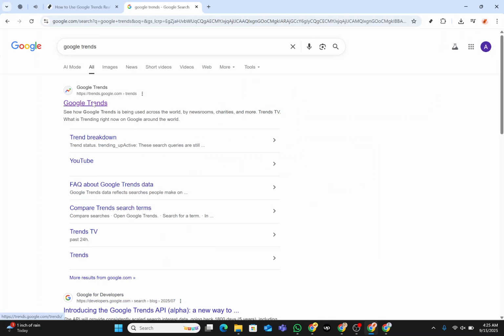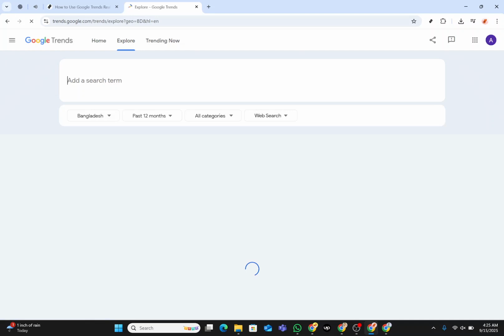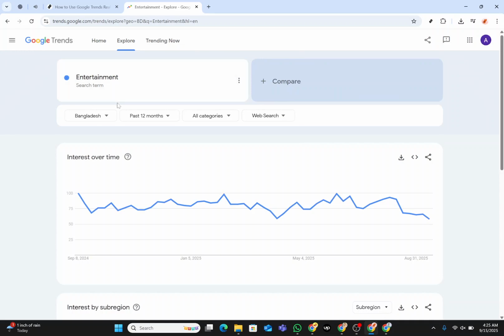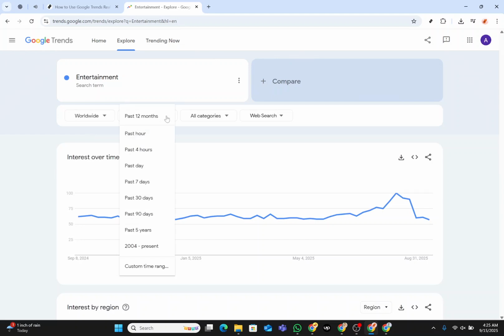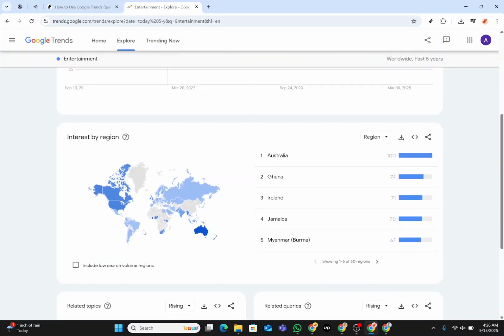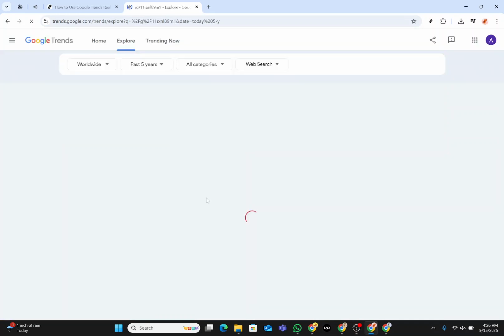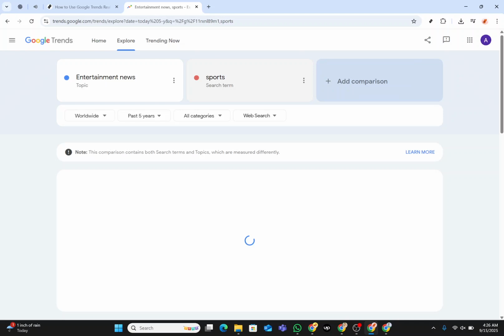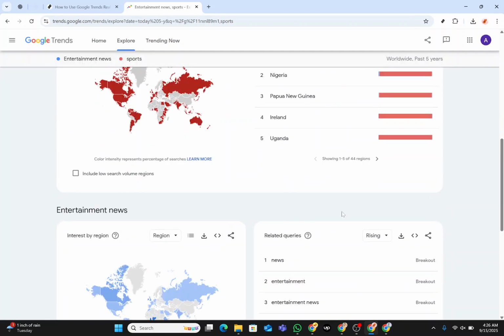How to Use Google Trends Realtime Search Fast and Easy!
In today's video, I'm going to teach you how to use Google Trends Realtime Search, fast and easy. Let's dive right in. First, open up your favorite web browser and type "Google Trends" into the search bar. Hit 'Enter' and you should see a list of search results. The top result should be Google Trends' official site.

Once the site loads up, you'll notice a lot of information on the homepage. There's a lot to explore, but for now, direct your attention to the "Explore" option. It's usually on the left-hand side menu. Click on that, and you'll be taken to the main data dashboard of Google Trends. Here is where the real fun begins.

Your next step is to select "Trending Searches." You'll find this option on the same left-hand side menu. Once you click on it, you have two choices: Daily Search Trends and Realtime Search Trends. Choose the one that best suits your needs. For the purpose of this guide, we'll focus on Realtime Search Trends since our aim is to analyze what's hot in search queries at this very moment.

After making your selection, press 'Enter' to pull up the trend graph. This graph will show you the search interest over time, which is key to understanding the ebbs and flows of online curiosity.

To make your data even more relevant, you have options to set location and language filters. Go ahead, and choose your target country or region. For precise information, make sure the keywords you're focusing on match the language of your target audience.

For an expanded view, you can choose a time range that fits your needs. You might opt for the past 12 months to catch recent trends, or go broader with the past 5 years for long-term patterns. It's a nifty tool that lets you grasp how interests have shifted over time.

If you have specific interests, explore categories like business, entertainment, sports, and technology. Filtering by category hones in on search trends pertinent to your chosen field, allowing you to gather insights more effectively.

Now, let's zoom in on Realtime Trends. Take a moment to analyze these trends. Look for keywords experiencing sudden spikes in search popularity. This is your chance to find inspiration for content creation or marketing campaigns that align with fresh public interest.

Don't stop there. Scroll down further to the section labeled Related Queries. This is a treasure trove of other search terms that people are using in conjunction with your topics. It's fantastic for expanding content ideas or refining your ad targeting strategies.

And if you're juggling multiple interests, use the “+ Compare” feature. This lets you track multiple keywords at once, helping you see which trends are gaining more traction in real-time.

Finally, scroll down to examine the results. It'll give you a complete picture of what's happening in the world of trending searches. That's how simple it is to harness the power of Google Trends Realtime Search. Enjoy discovering the digital pulse of current events and make data-driven decisions with ease.